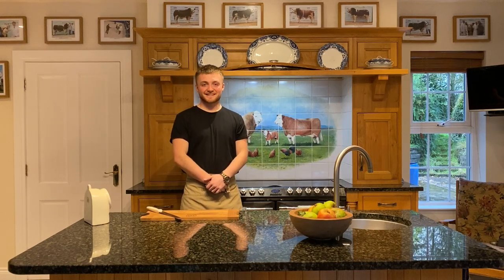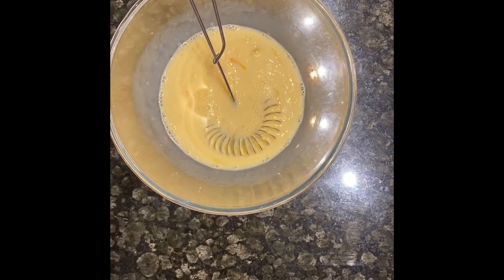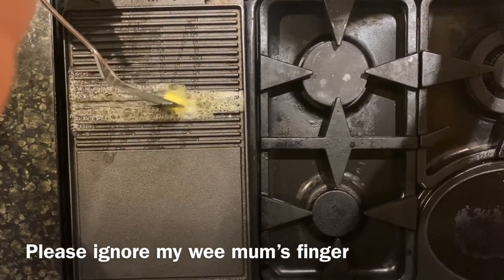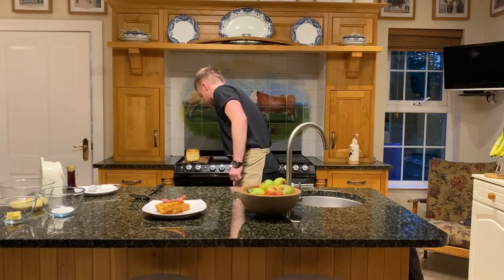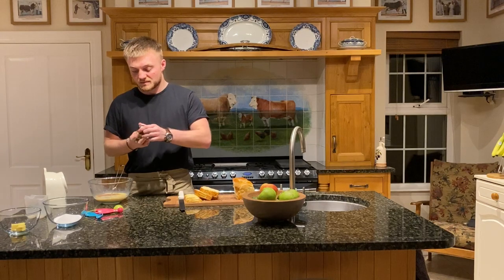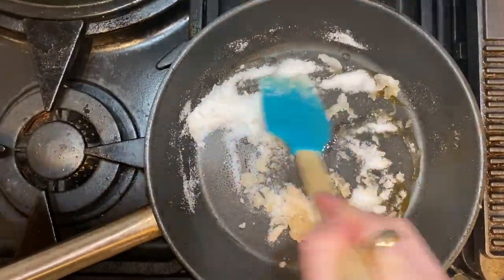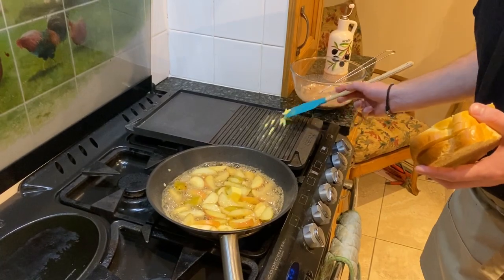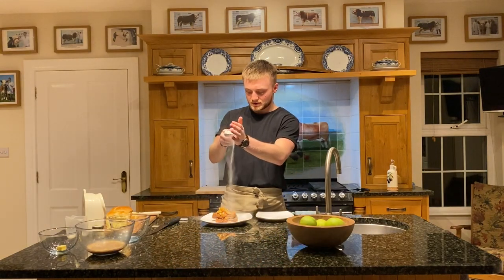OUTPUT ESPRESSO: LOST BREAD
My first tutorial and also my first time in front of a camera so don't cringe too hard please :)  Lost bread is just a different name for french toast, and you can watch me make the savoury version followed by the sweet version all in the one clip! Both recipes make enough for two portions.

BACON AND MAPLE:
- 4 thick slices of brioche loaf
- 2 eggs
-100ml milk
- 4 rashers of streaky bacon
- Salt + Pepper
- Butter and oil, to fry
- Maple syrup and Icing sugar, to garnish

APPLE AND CINNAMON:
- 4 thick slices of brioche loaf
- 2 eggs
- 100 ml milk
- 1 tsp cinammon
- 1 tsp vanilla bean paste / vanilla extract
- 100g caster sugar
- 500g mixed apples
- Icing sugar, to garnish

ANNOUNCEMENT:
The sound made at 4.19 is me leaning on my island too hard and NOTHING else. Denying it makes it sounds worse too but thems the facts x